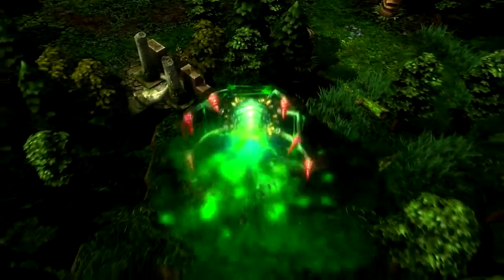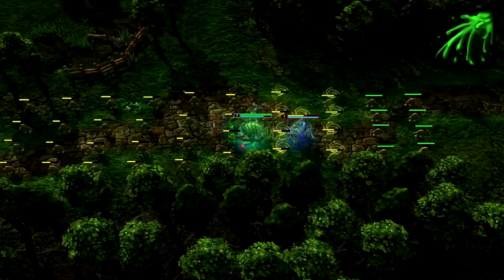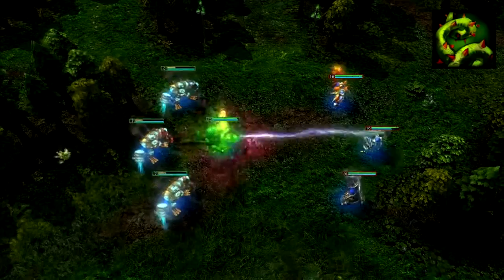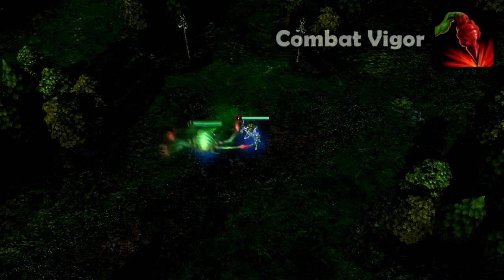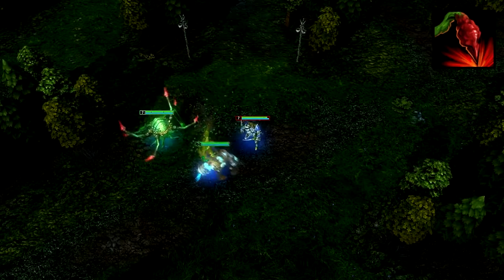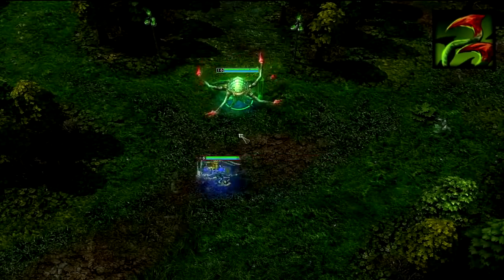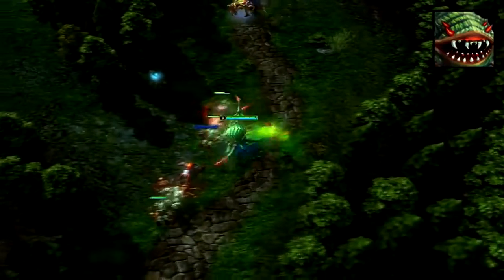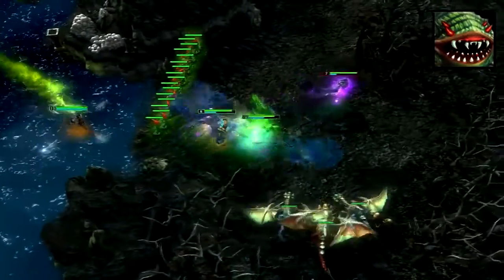Bramble Heroes of Newerth Hero Spotlight Video